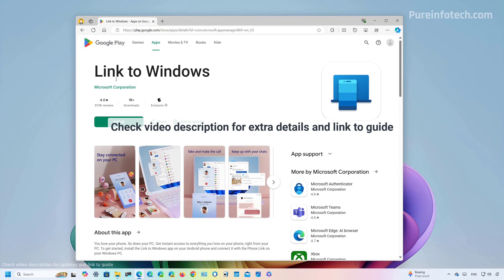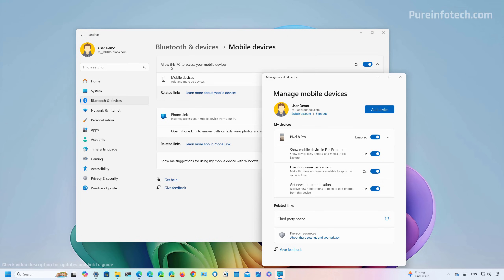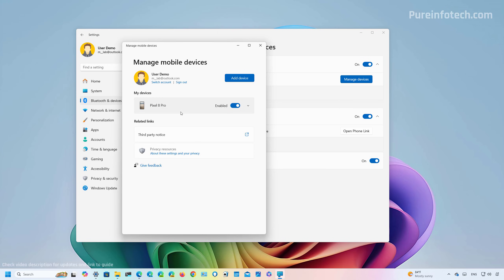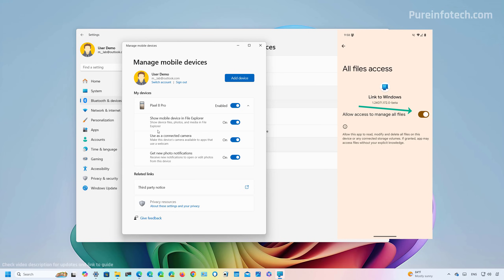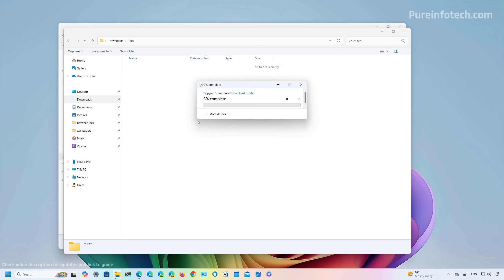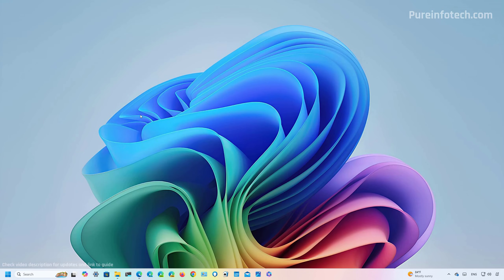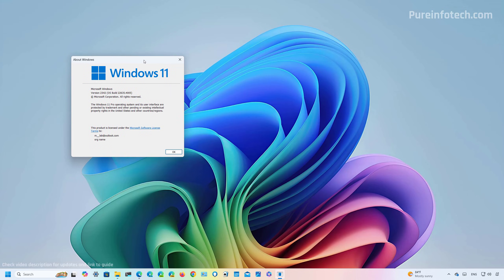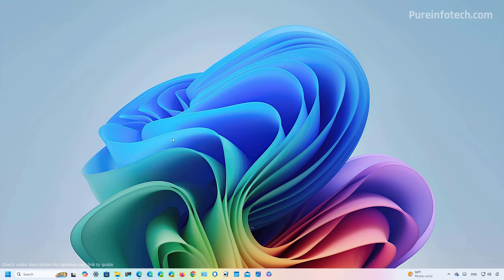Windows 11: Connect to Android phone storage wirelessly ⚡no cables needed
See ➡️ ✅ Windows 11 tutorial to access and transfer files from an Android phone through the Mobile Devices feature.
This video walks you through the steps to connect your Android phone with Mobile Devices features on Windows 11 and access your phone files from File Explorer without using a USB cable.

⚡Keep points:
To access Android phone files on Windows 11, configure connection with the “Mobile Devices” feature and turn on “Access in File Explorer,” open “File Explorer,” and click the Android phone from the left pane.

00:00 Intro
00:30 Connect Android to Windows 11
03:01 Access and transfer files wirelessly
04:17 Important support and limitations details
05:00 Closing